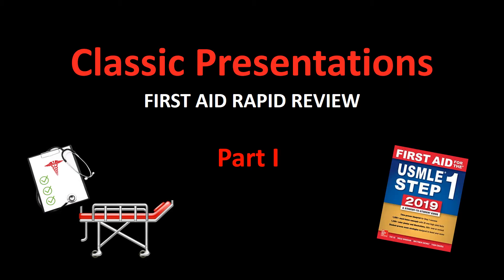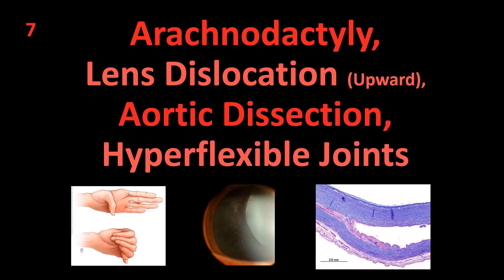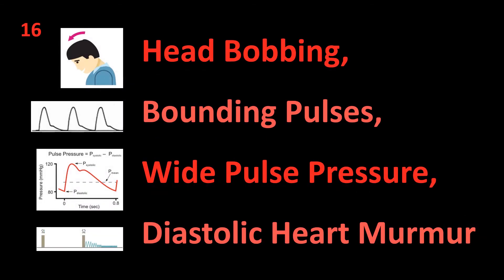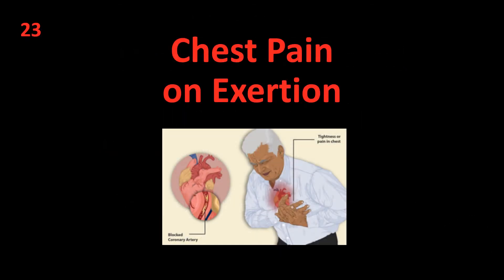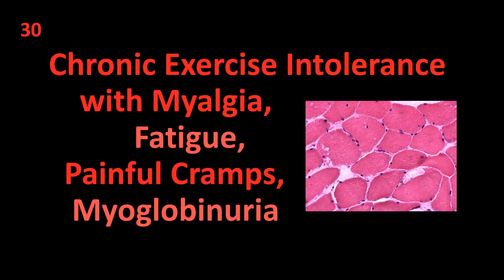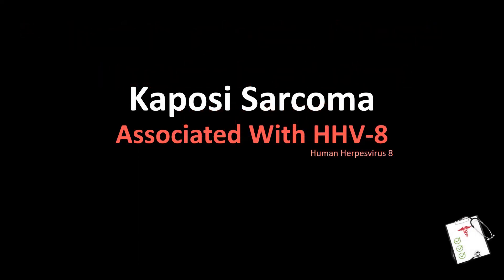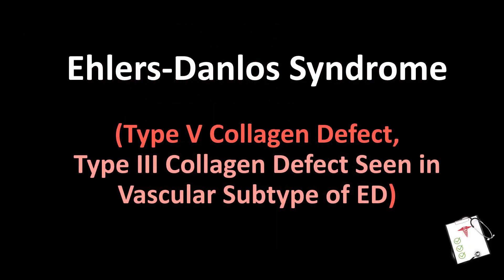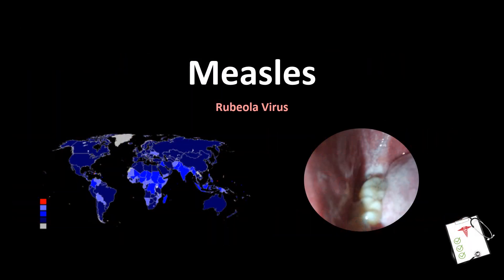Rapid Review - Classic Presentations Part 1 HIGH YIELD First Aid USMLE Step 1 AutoFlashcards (Audio)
Test your knowledge & review high yield information!
Name the diagnosis/disease before I do!!! :)   Pause as needed!

Large & easy-to-read text with visuals!
Easier than clicking through flashcards & helps keep momentum!
Can be used with video + audio or video or audio only.
For on the go, while you cook, clean, rest your eyes, or take a walk.
Fun to compete with a study buddy!

These have been carefully reviewed to match the book – though pictures from other sources have been added.  This is just a short sampling of great study tools and concise high-yield info you'll find in First Aid for the USMLE STEP 1.   Best wishes and happy studying!

(Book authors were contacted for permission to use this sample promoting their products.)